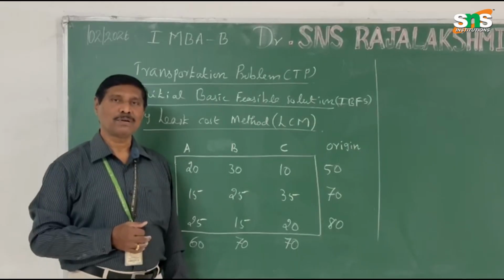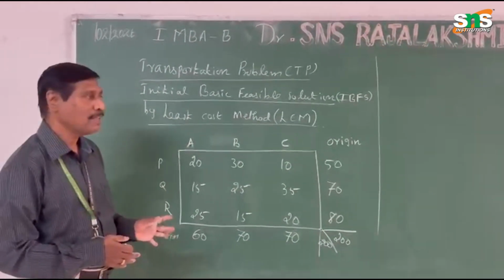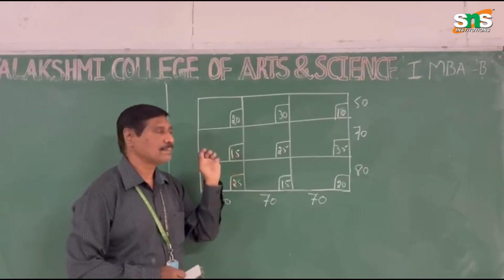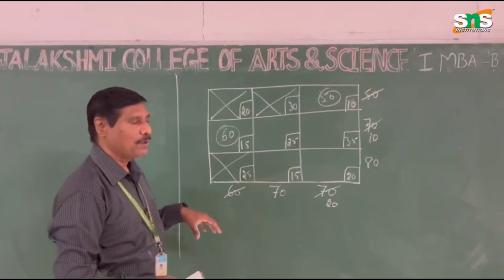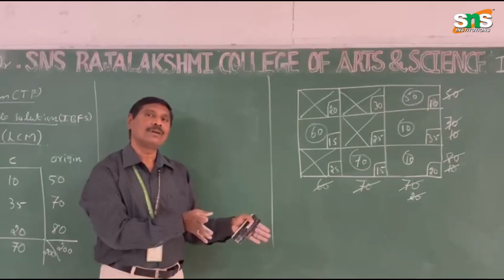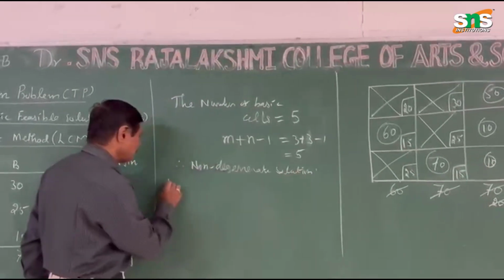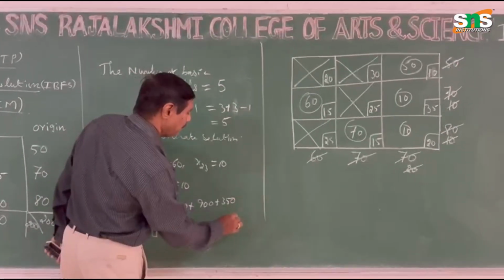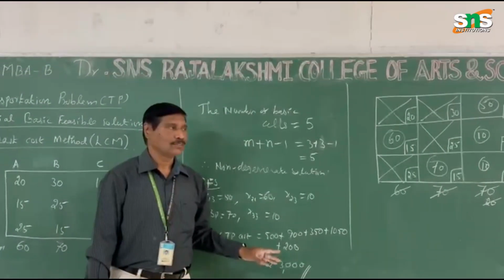Transportation Problem Least cost Method | Quantitative Techniques | SNS Institutions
Least Cost Method (LCM) is a procedure used to obtain an initial basic feasible solution of a transportation problem.In this method, the cell with the minimum transportation cost in the entire cost table is selected first. The maximum possible quantity, equal to the minimum of the corresponding supply and demand, is allocated to that cell. After the allocation, the satisfied row or column is deleted, and the process is repeated by choosing the next lowest-cost cell from the remaining table.The method continues until all supplies and demands are satisfied.The Least Cost Method gives a better starting solution than the North-West Corner Rule because it considers transportation costs while making allocations.